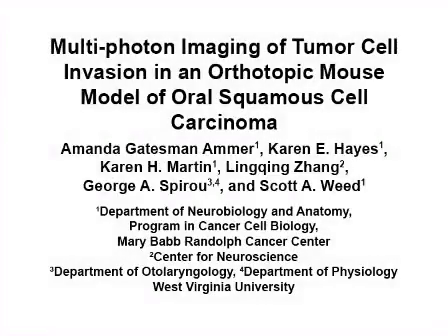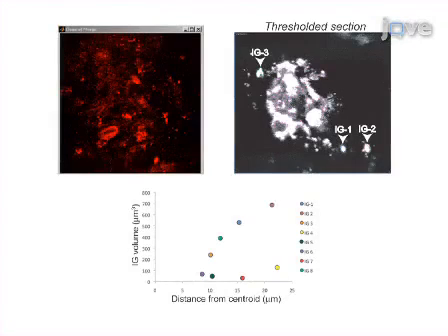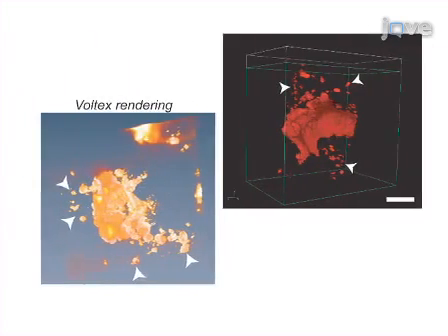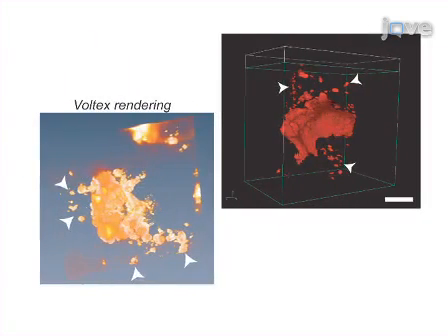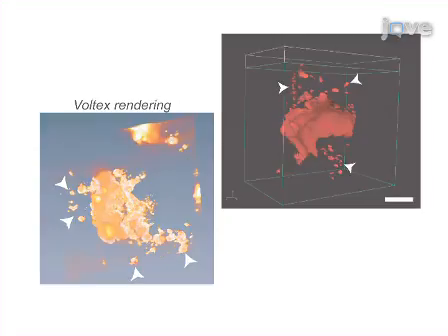Tumor Cell Invasion: Orthotopic Mouse Model Of Oral Squamous Cell Carcinoma l Protocol Preview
Multi-photon Imaging of Tumor Cell Invasion in an Orthotopic Mouse Model of Oral Squamous Cell Carcinoma -  a 2 minute Preview of the Experimental Protocol

Amanda Gatesman Ammer, Karen E. Hayes, Karen H. Martin, Lingqing Zhang, George A. Spirou, Scott A. Weed
Mary Babb Randolph Cancer Center, West Virginia University, Department of Neurobiology and Anatomy, Program in Cancer Cell Biology; West Virginia University , Sensory Neuroscience Research Center; West Virginia University , Departments of Otolaryngology and Physiology, Center for Neuroscience;

A comprehensive overview of the techniques involved in generating a mouse model of oral cancer and quantitative monitoring of tumor invasion within the tongue through multi-photon microscopy of labeled cells is presented.  This system can serve as a useful platform for the molecular assessment and drug efficacy of anti-invasive compounds.